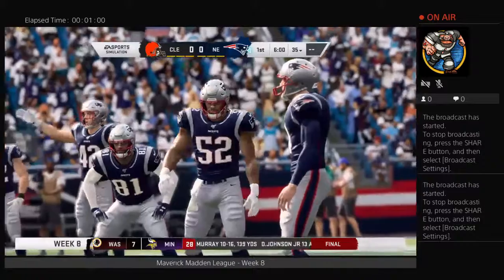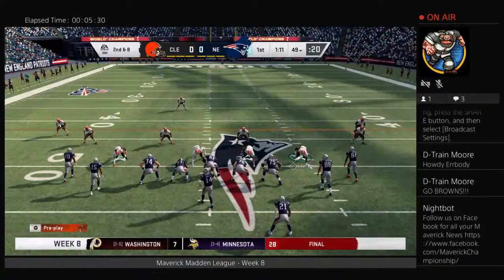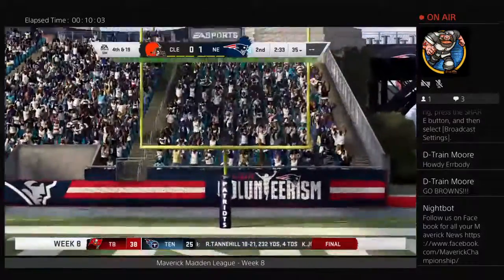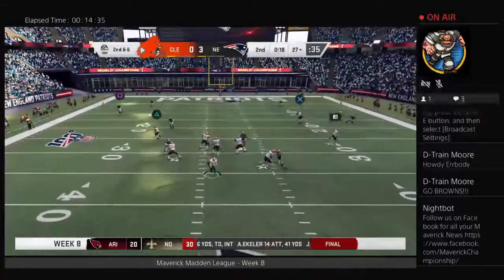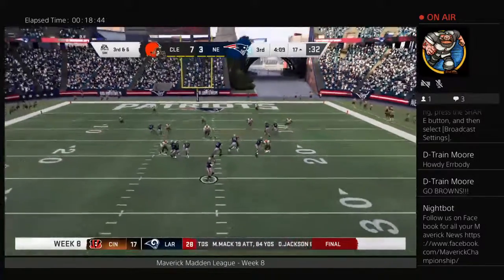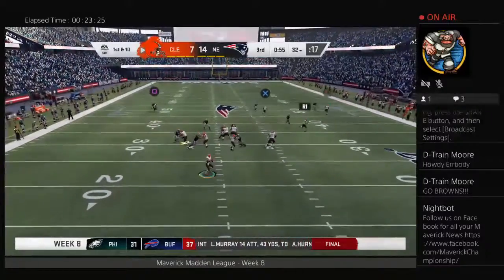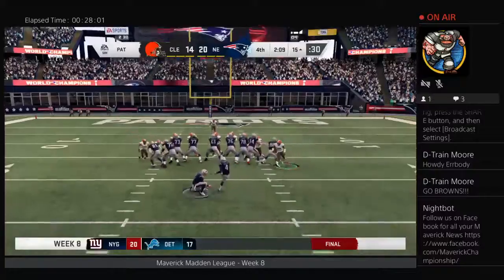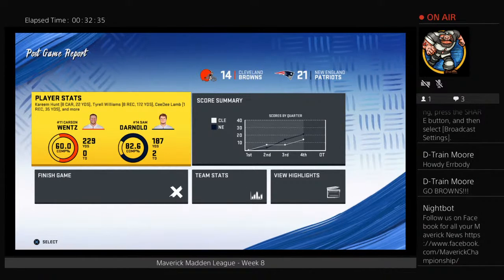Maverick Madden League - Week 8 - Browns (Madden20)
Maverick Madden League - Week 8 - Browns (Eli)